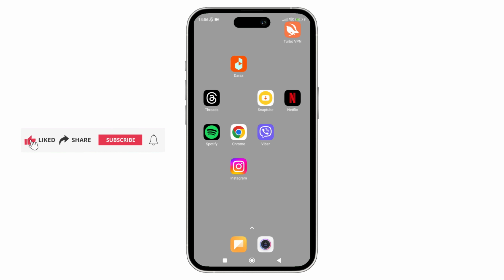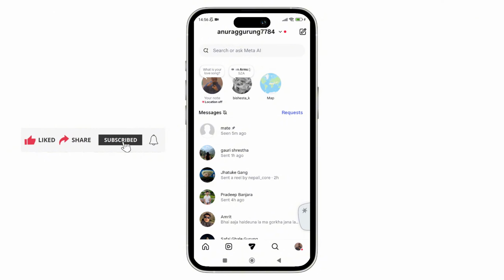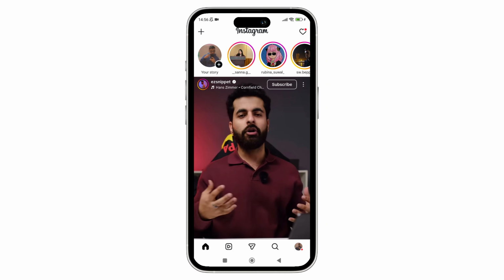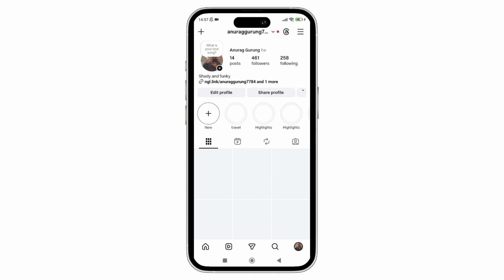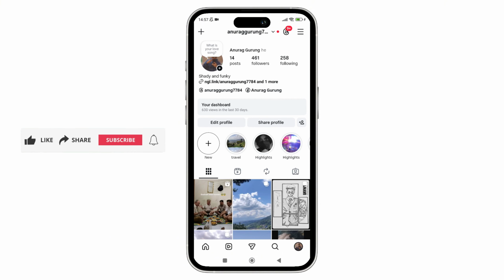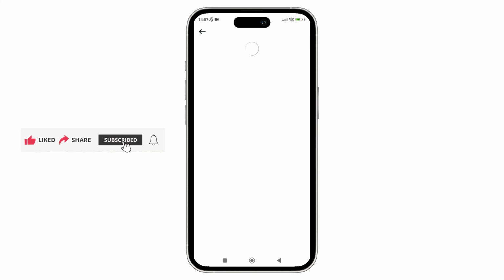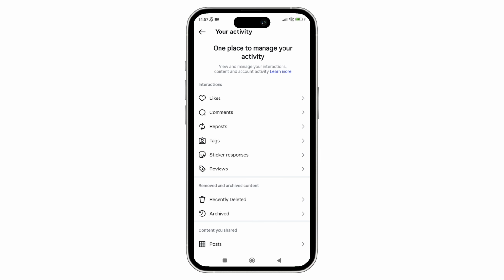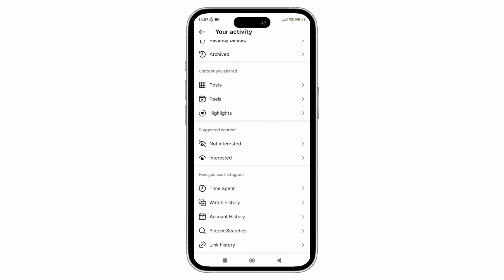How To See Reels Watch History in Instagram (2026)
Want to find a Reel you watched earlier on Instagram? 📱🎥 This step-by-step 2026 guide will show you how to see your Reels watch history on Instagram and find previously viewed videos quickly and easily!

Whether you accidentally refreshed your feed or forgot to like a Reel, this tutorial will help you locate your recently watched content in just a few taps.

What You’ll Learn in This Video:
✅ How to check your Instagram Reels watch history (2026 update)
✅ How to download your Instagram data to see watched activity
✅ How to find liked, saved, and interacted Reels
✅ Tips to avoid losing Reels in the future

Instagram doesn’t always make watch history easy to find — but don’t worry! We’ll walk you through all the available methods so you can recover and track your viewed Reels.

📌 Chapters:
⏱ 0:00 - Introduction
⏱ 0:10 - How To See Reels Watch History in Instagram (2026)